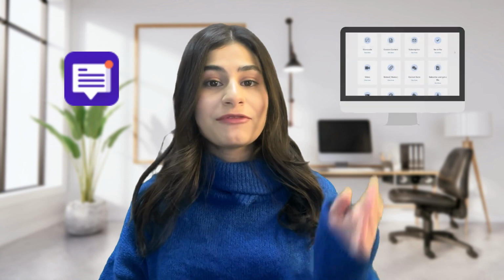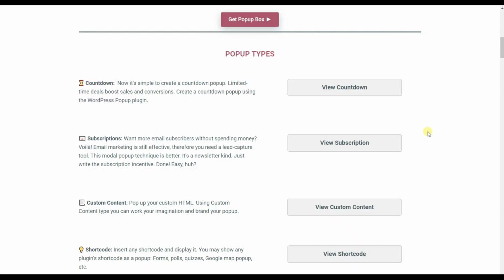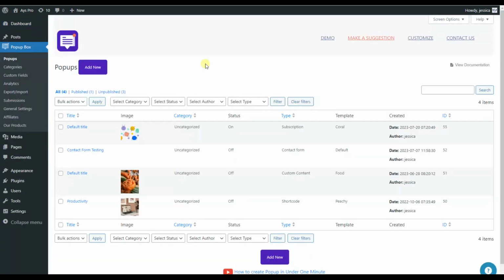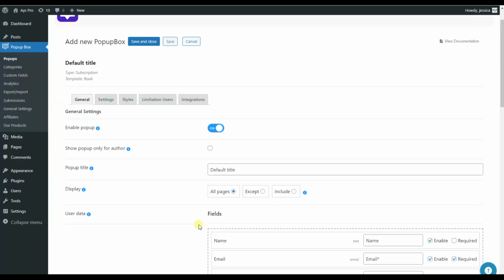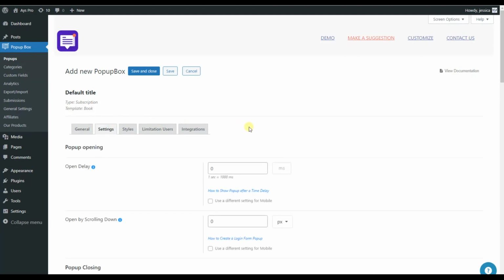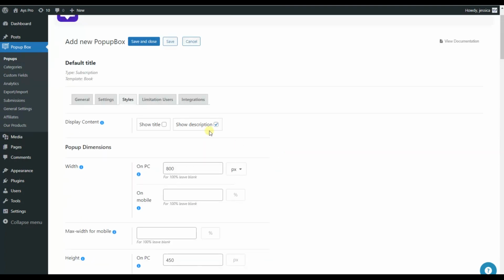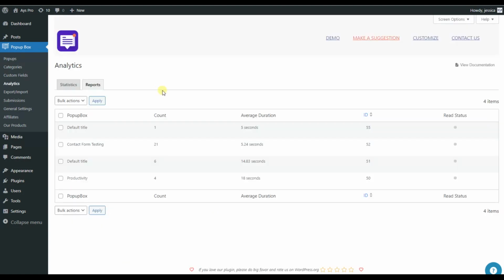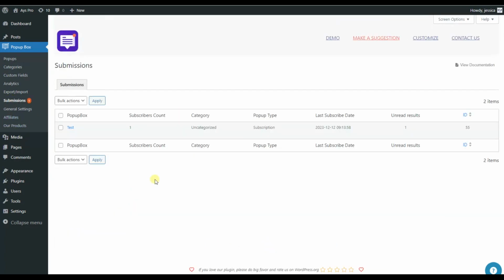Best WordPress Popup Plugin - Popup Box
In this video, we're diving into the world of popups and how this plugin can revolutionize your site's engagement and results.

Improve your website's performance with our Popup Plugin.
Choose from more than 15 popup types and play around with over 70 features.

You don't need to be a tech whiz! We've made it super easy for anyone to create and use these popups - no coding skills required.
We'll guide you through the simple steps to create eye-catching popups that capture attention easily.